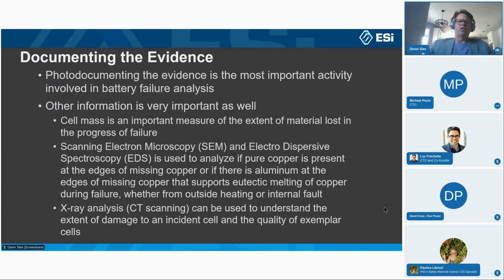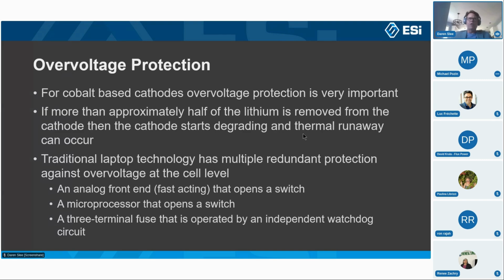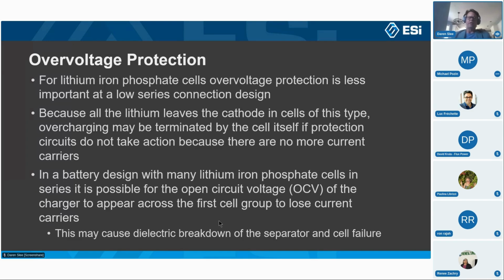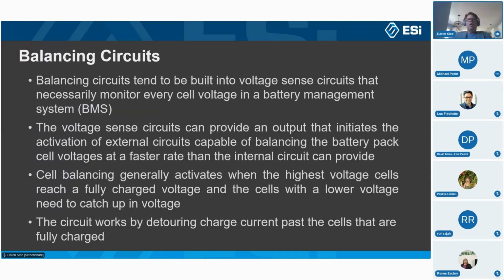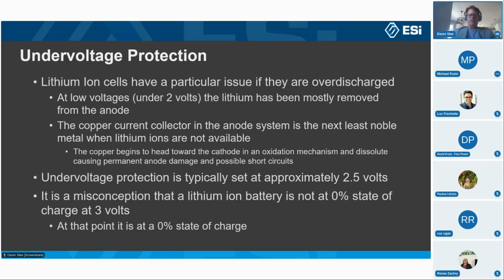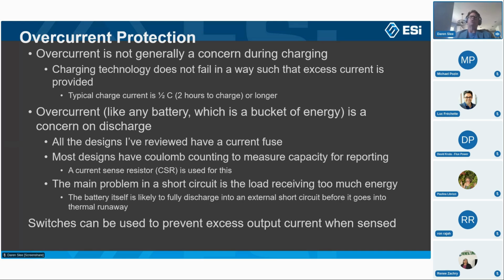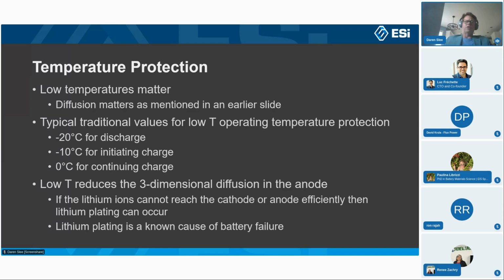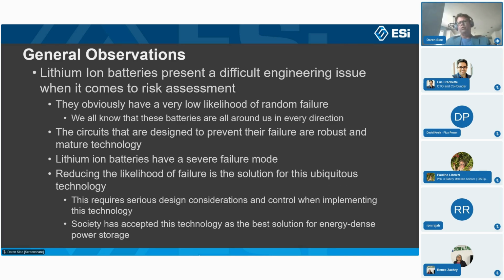Battery Forum: Outside the Cell - Battery Failure Analysis with ESI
Lithium Ion cells and other cell types are generally implemented in multicell systems known as batteries.  Batteries require electrical, thermal, and mechanical management.  Electrical management includes charge and discharge control, overcharge and undercharge protection, and overcurrent protection.  Thermal management requires protection against charging and discharging under both overtemperature and undertemperature conditions as well as possible modification of electrical conditions based on temperature.  Mechanical management includes both the protection of batteries from outside forces and safeguards to contain battery energy.  Lithium Ion batteries have increased in size and complexity from traditional portable computer and hand tool applications to electric vehicles and large battery energy storage systems.